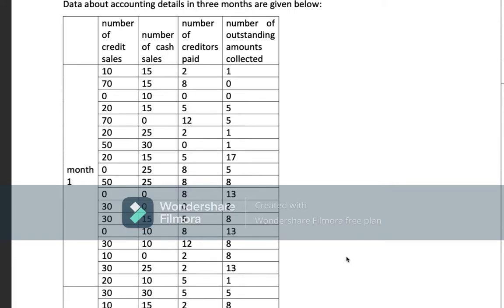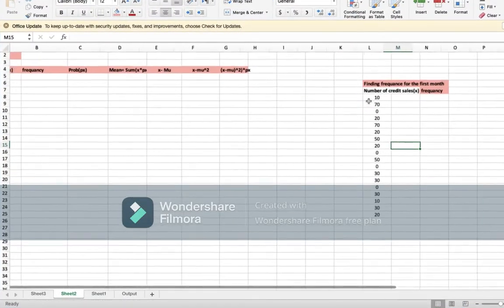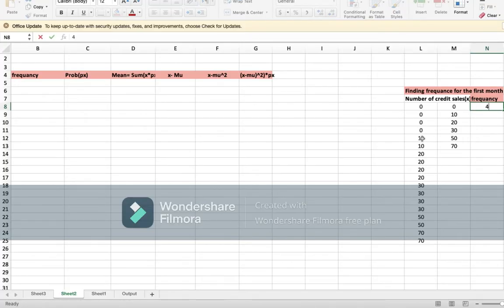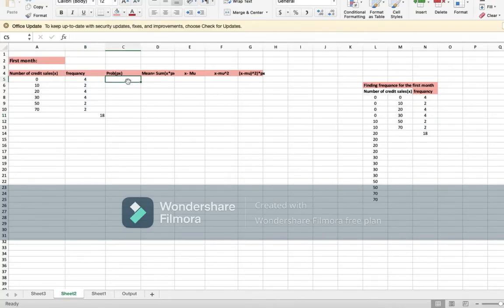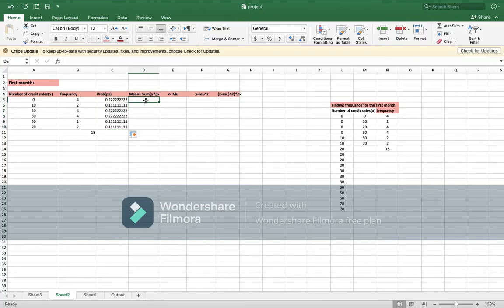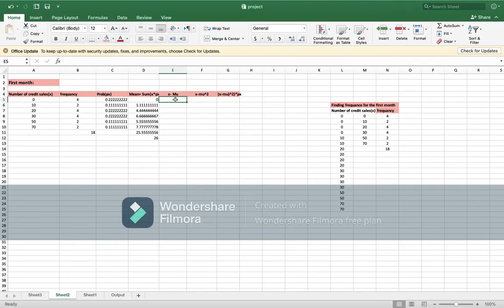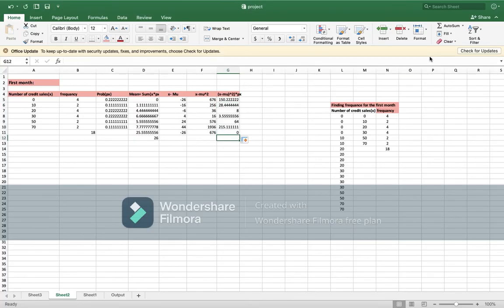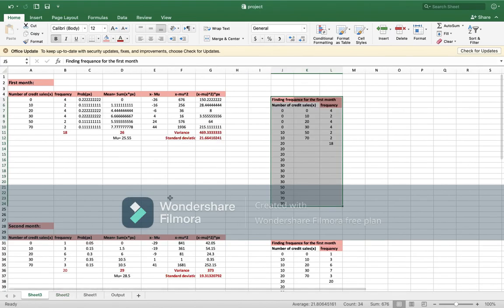STS 2003 - Task 1 project - Discrete Distribution - Excel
statistics project -Discrete Distribution